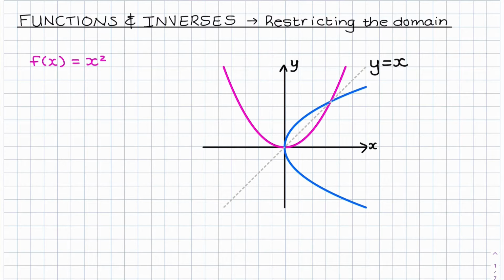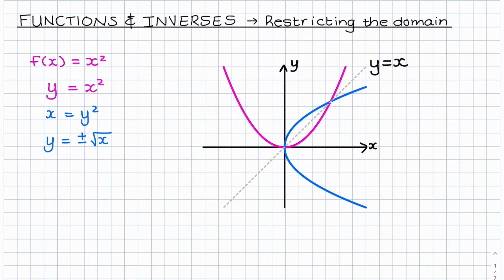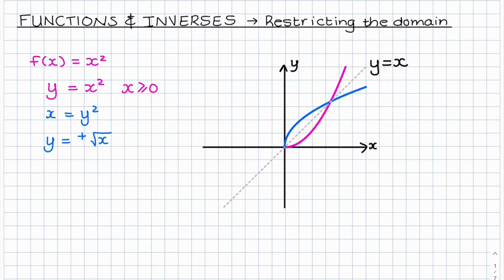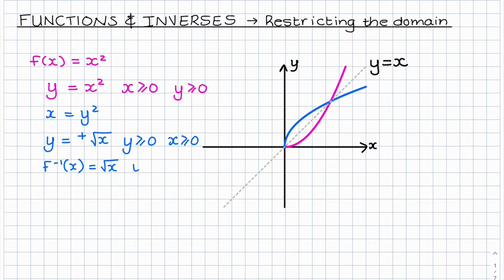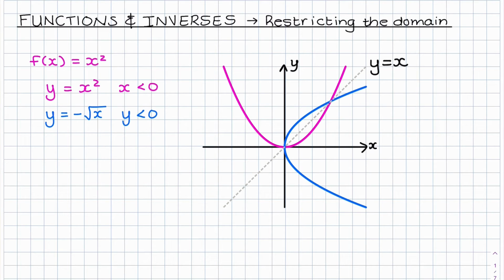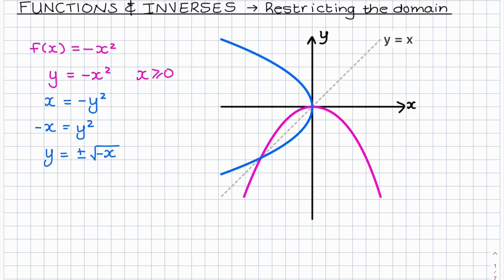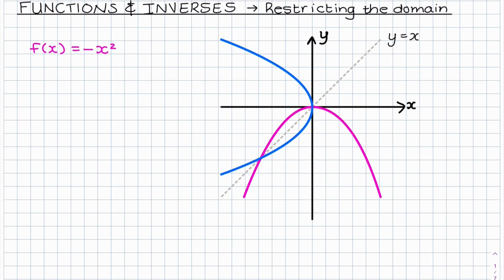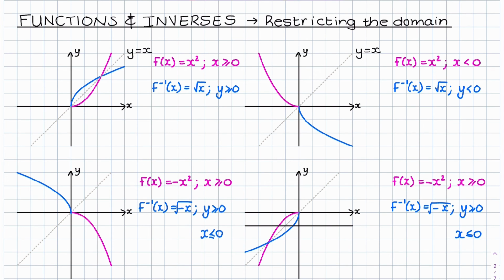Grade 12 | Functions and Inverses | Lesson 3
In this lesson we learn about restricting the domain of a parabola so that the resulting inverse graph is also a function and can be written with function notation.